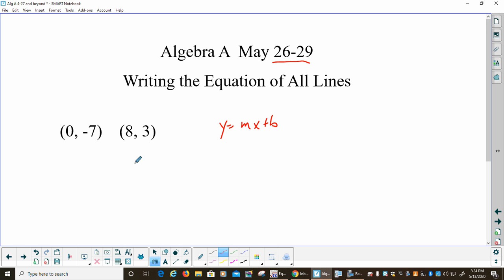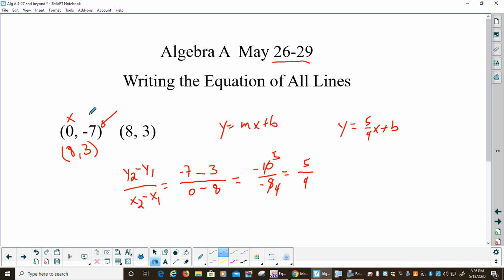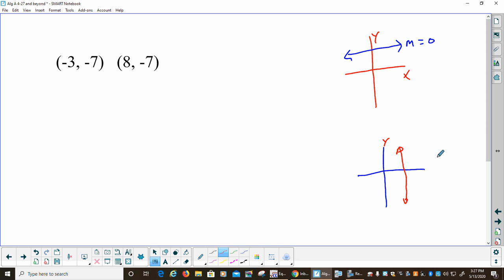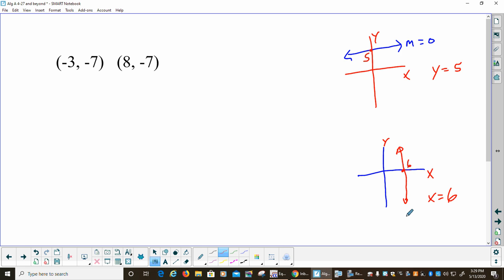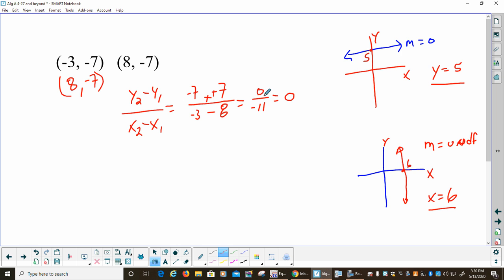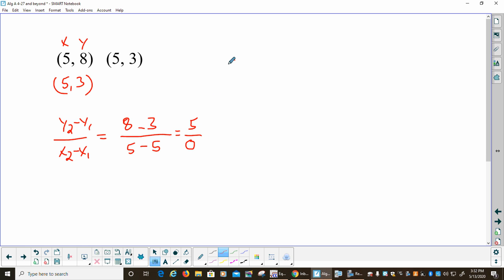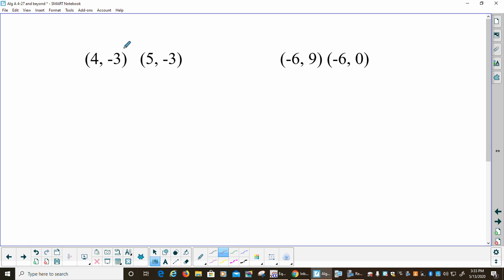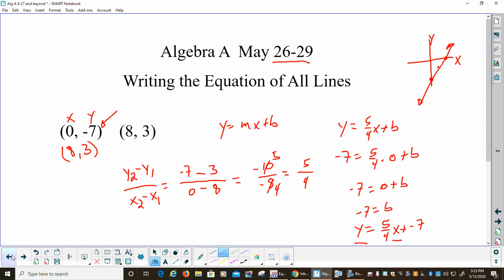Alg A May 26 29